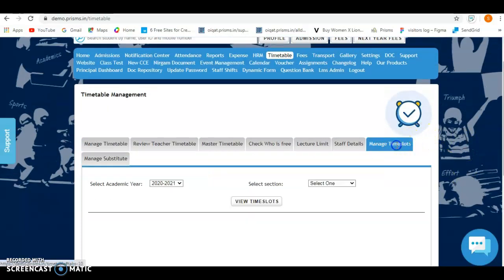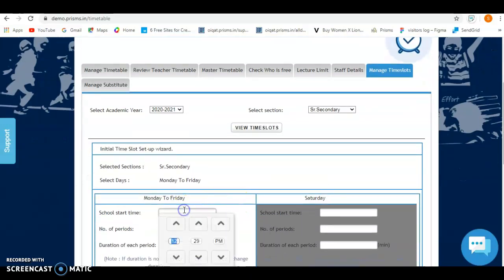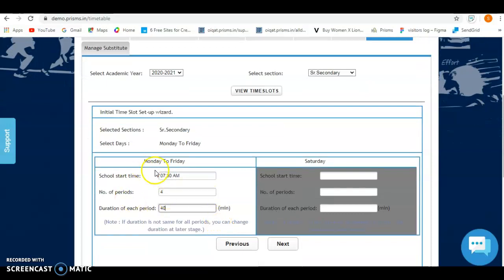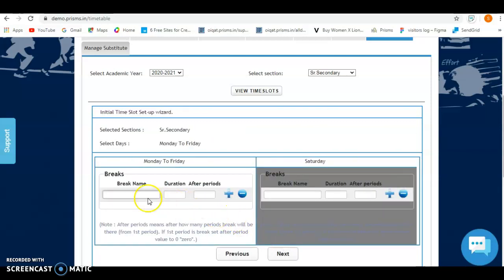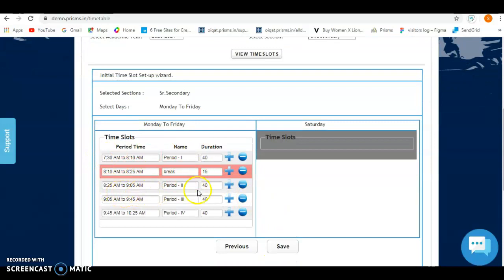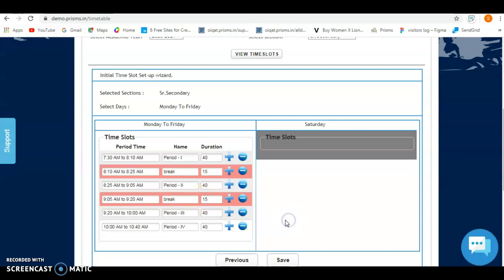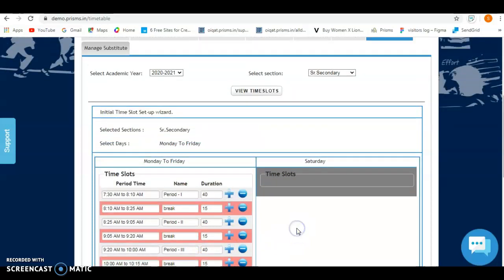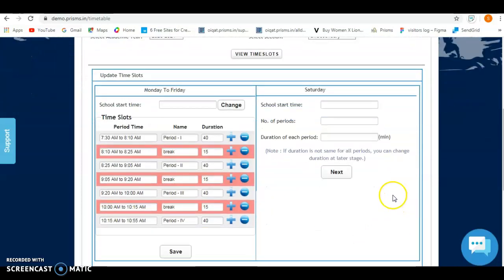How to create Time-slots?